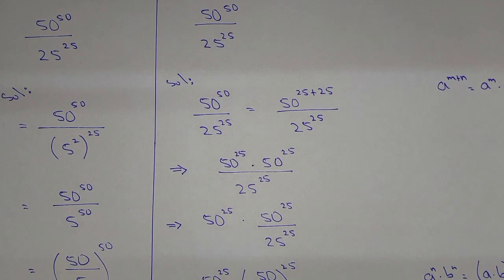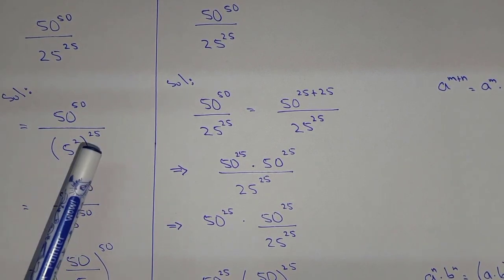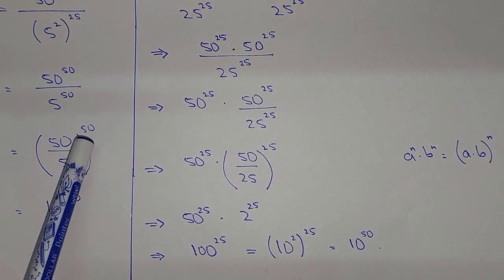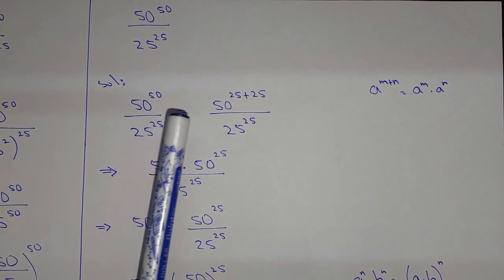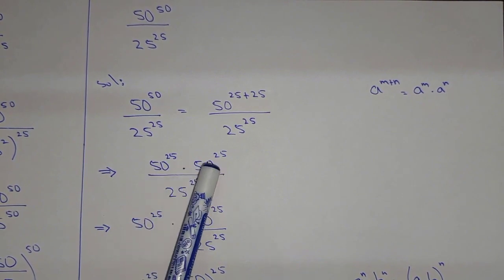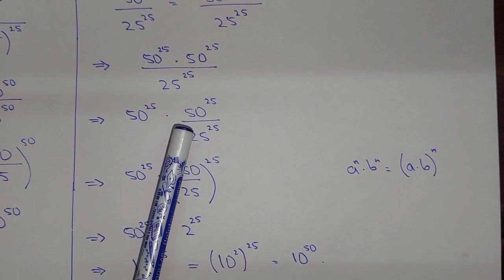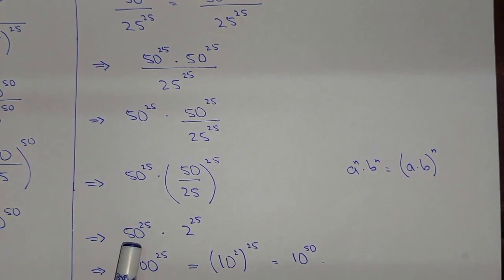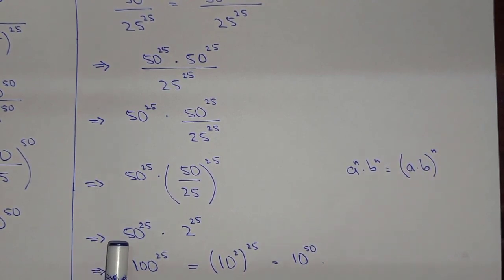Solve This Math Problem WITHOUT a Calculator! | It Is NICE Exponent Math Problem.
This tutorial explains about solving the question 50⁵⁰/25²⁵. Such kind of numericals can be solved without using a calculator. In MCQs or other exams where time is limited, calculator is not allowed and manual calculation consume alot of time. Therefore, in such cases various tricks are used to solve the problem.

France - Math Olympiad Question An
Algebraic Expression | You should be able to
solve this!